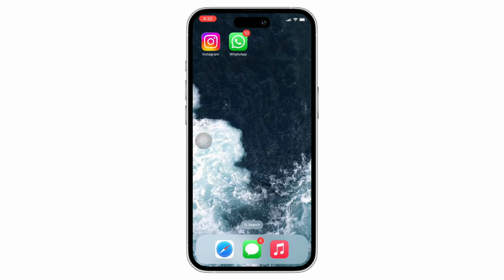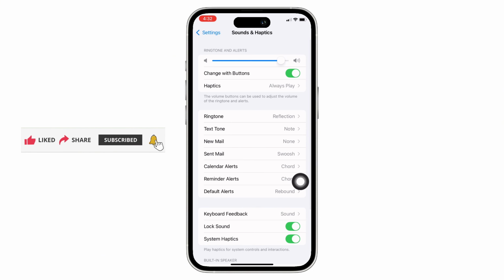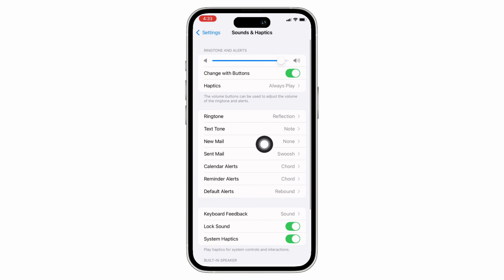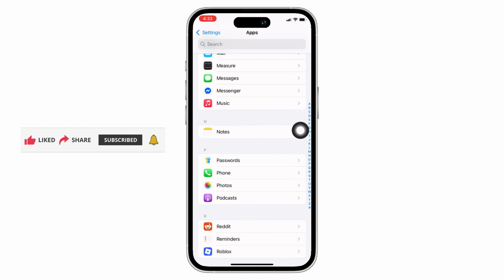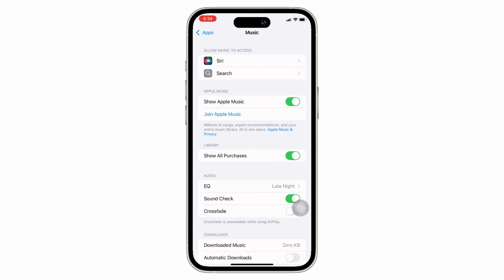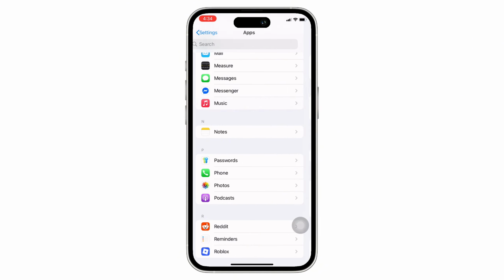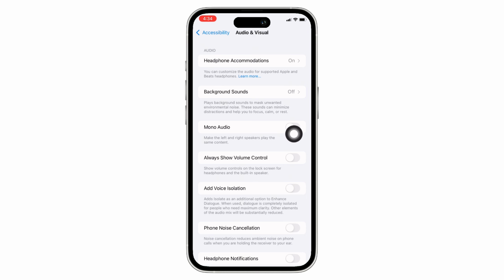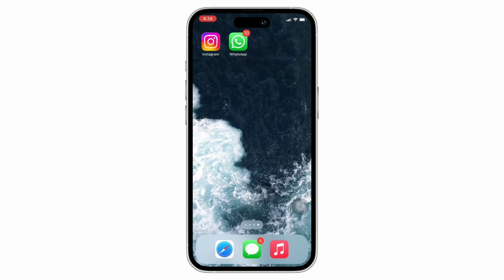How To Increase Max Volume On iPhone - Full Guide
Struggling with low sound on your iPhone? 🔊📱 This full 2025 guide will show you how to increase the max volume on your iPhone and make your speakers and headphones louder in safe and effective ways.

Whether you’re watching videos, listening to music, or taking calls, these simple tips will help you get the loudest and clearest sound possible from your iPhone.

What You’ll Learn in This Video:
✅ How to increase iPhone volume beyond default limits
✅ How to disable volume limit / sound check
✅ Fix low sound issues on iPhone speakers
✅ Adjust EQ settings for louder audio
✅ Tips to make AirPods & wired headphones louder

This tutorial works for iPhone iOS 17 / iOS 18 and all latest models including iPhone 11, 12, 13, 14, and 15.

📌 Chapters:
⏱ 0:00 - Introduction
⏱ 0:15 - How To Increase Max Volume On iPhone